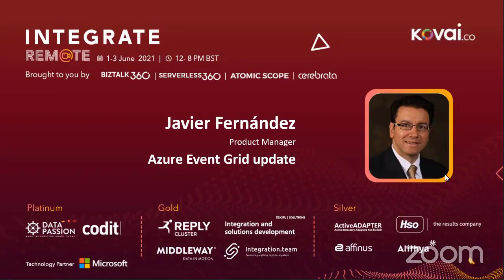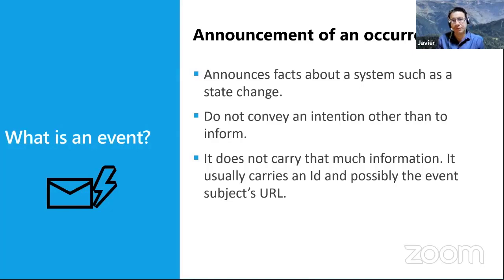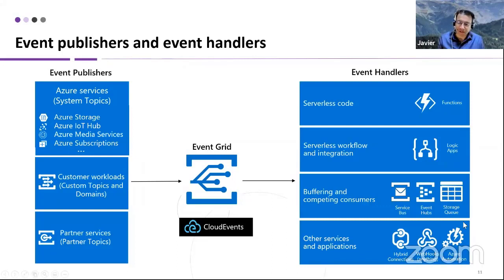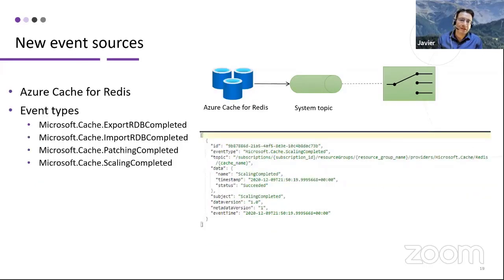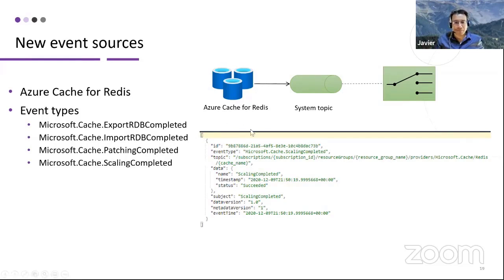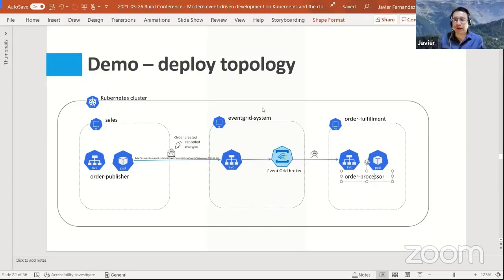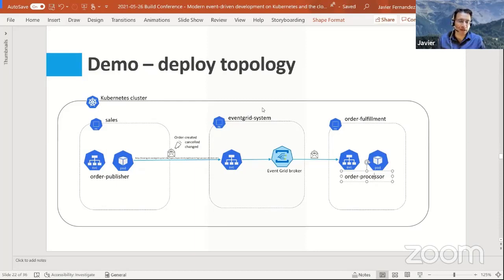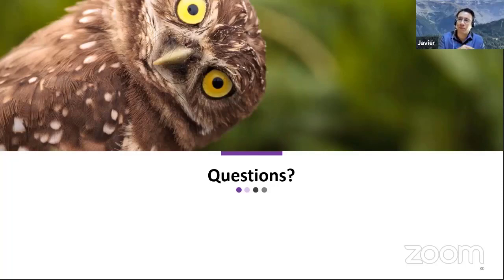Azure Event Grid update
This session of INTEGRATE 2021 had Javier Fernandez presenting about Azure Event Grid and its various use cases.

He then deep-dived on what an event is?; what is an Event Broker?; the difference between event publishers vs event handlers and all entities of an Event Grid was also briefed.

Followed with new updates related to EventGrid - TTL for storage queues destinations, Advanced filters, Managed Identity support for regional system topics, Redis Cache as an event source, etc.

Explore our products that offer advanced monitoring and management for solutions built using Azure/BizTalk Server,